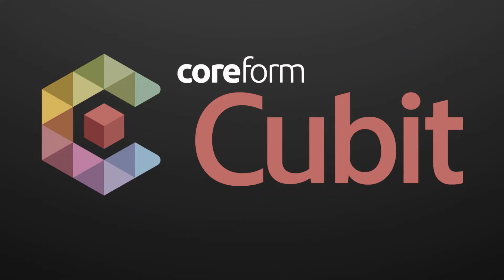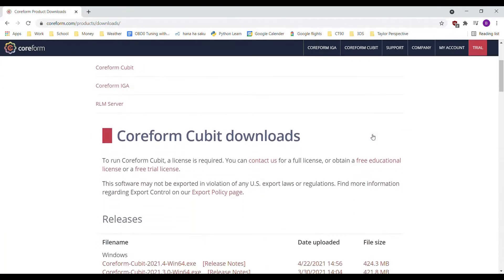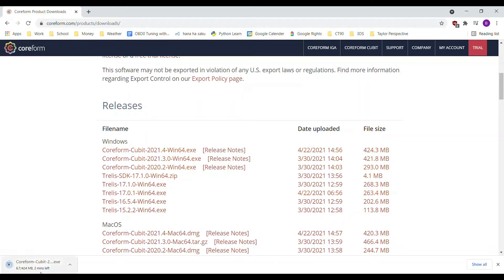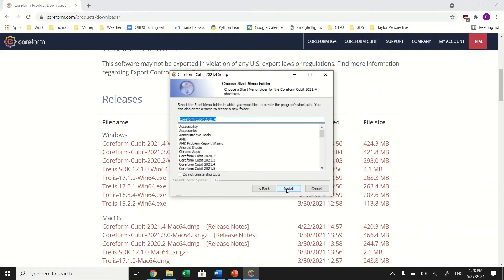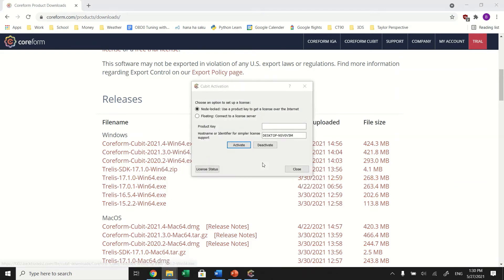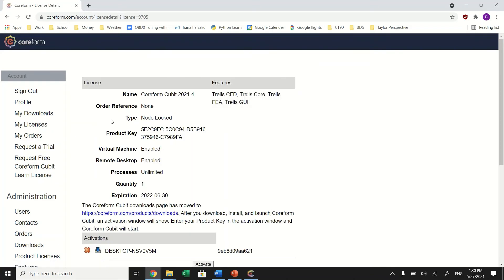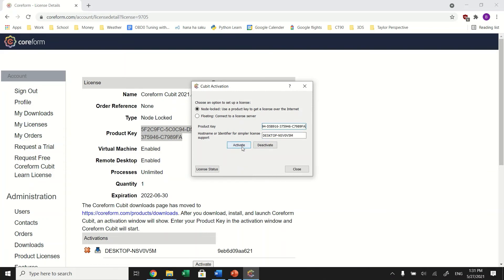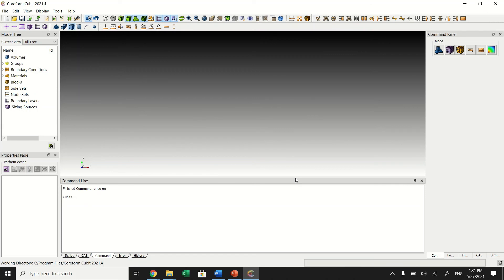Coreform Cubit Node-Locked License Install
for more information.